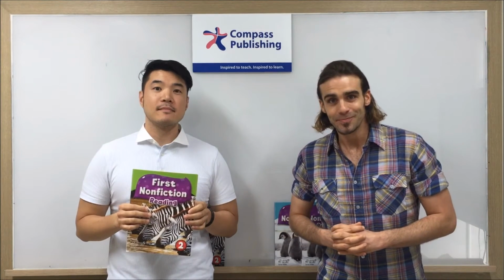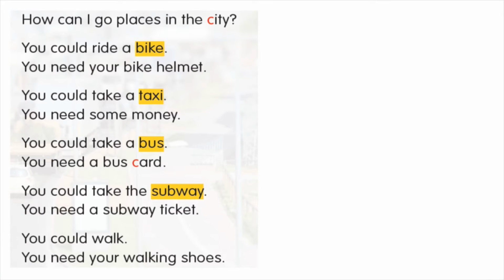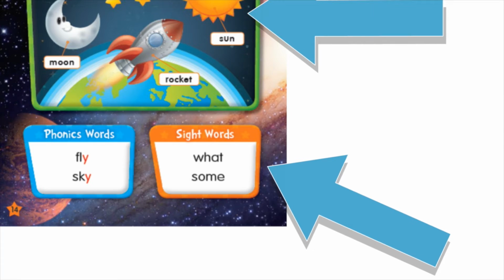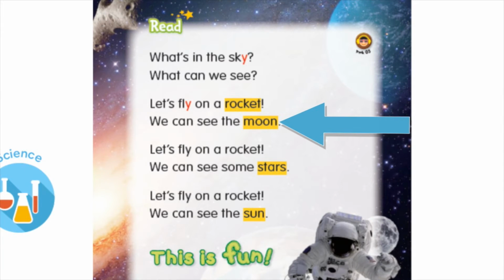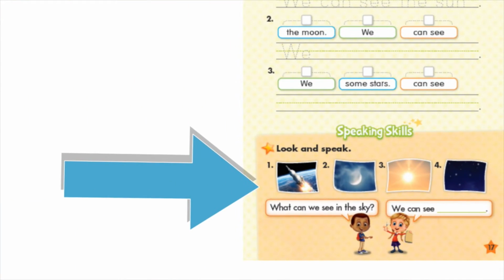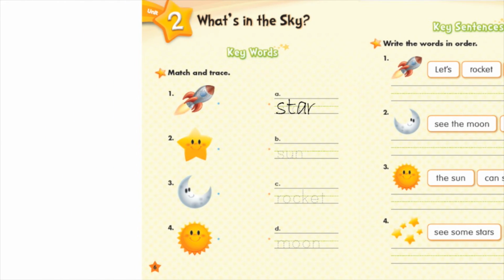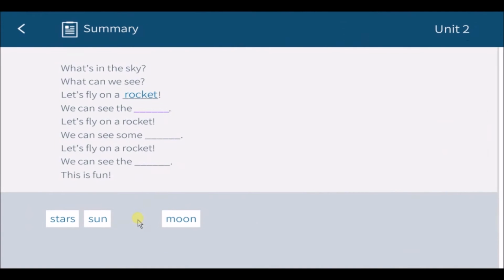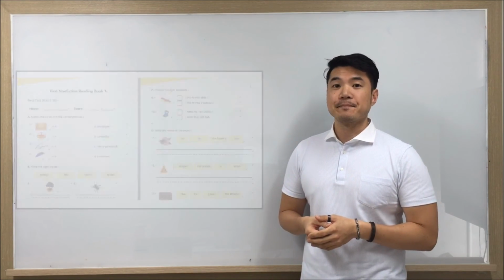English Pop Episode 9: First Nonfiction Reading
Joon and Josh talk about Compass Publishing's brand new 3 level reading series for young, emergent-level readers. This series helps students transition from phonics to reading. The realistic fiction passages cover a wide range of nonfiction topics, while presenting three types of vocabulary forms selected to develop emergent-level reader fluency.

Teachers can monitor their student's progress reports and access performance metrics from the Class Booster

For a more detailed unit walkthrough please visit our SlideShare